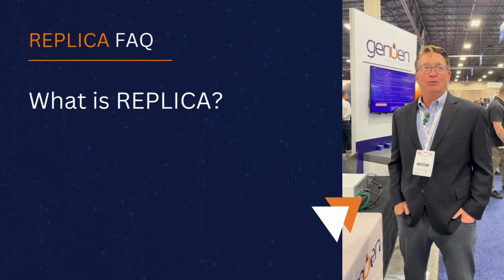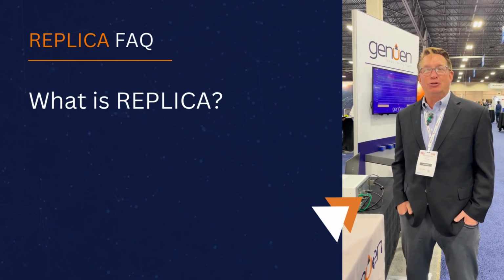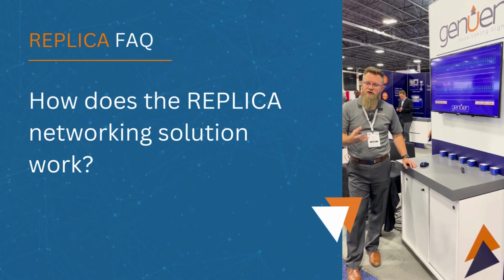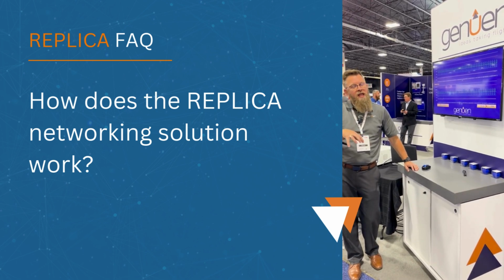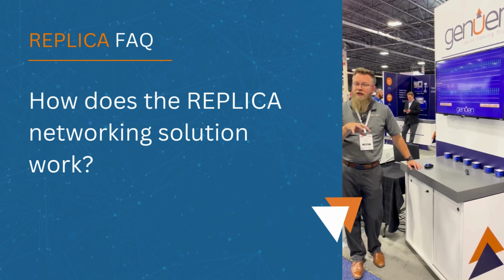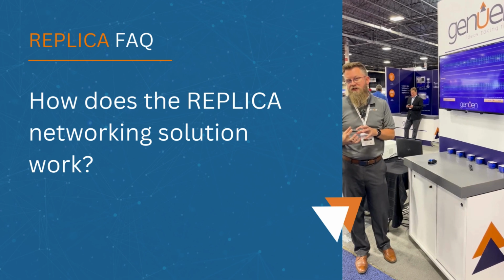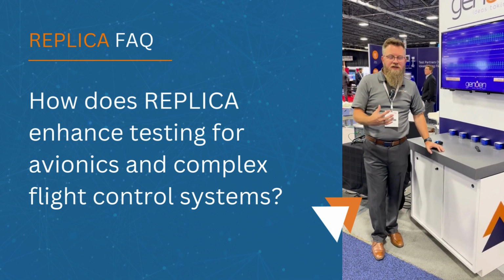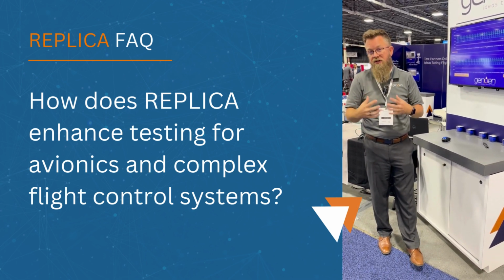REPLICA for Aerospace Applications: FAQ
Reflective memory can no longer keep up with the communication speeds demanded by aircraft electronics. Testing these components, distributed across nodes, requires a low-latency, high-speed networking solution. That's where REPLICA steps in.

Get the answers to top questions about Genuen's REPLICA and find out why it's ideal for aerospace applications:
00:00 - Intro
00:19 - What is REPLICA?
00:24 - How does the REPLICA networking solution work?
01:13 - What are some common problems customers face that REPLICA can solve?
02:05 - Which industries or applications stand to benefit most from REPLICA?
02:27 - How does REPLICA enhance testing for avionics and complex flight control systems?
03:04 - Outro